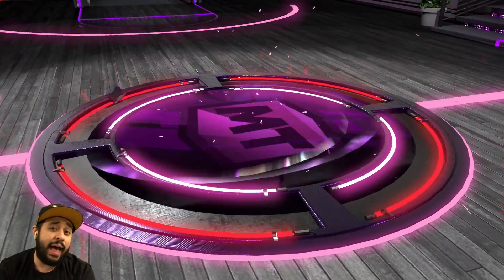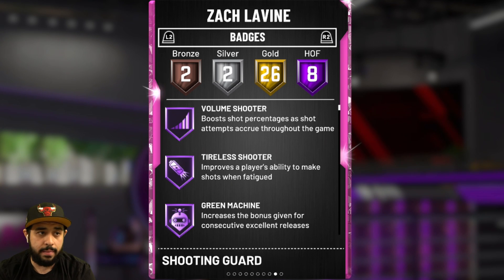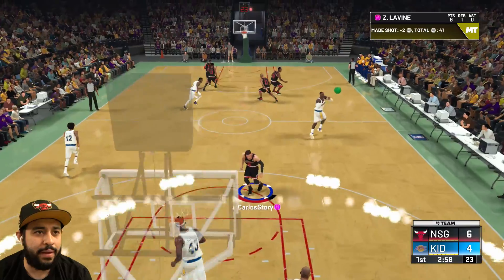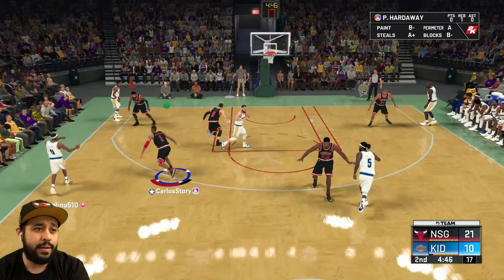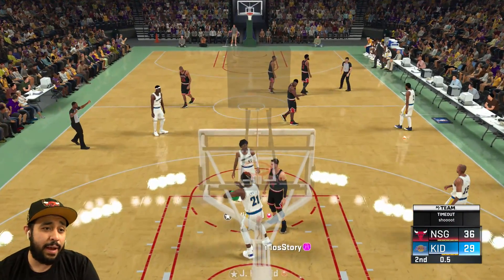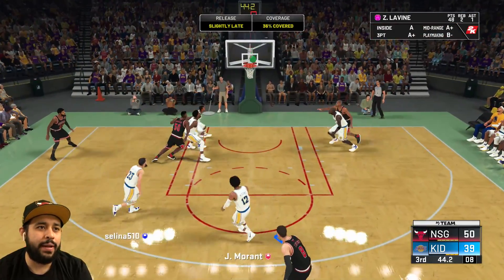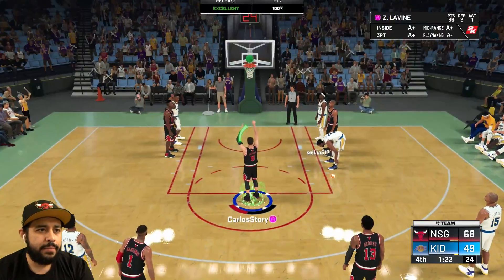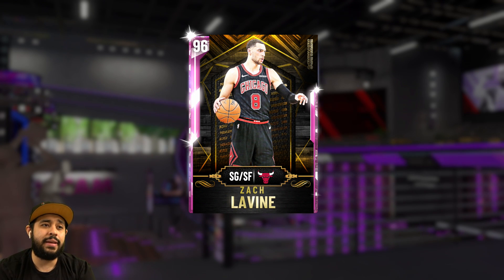PINK DIAMOND ZACH LAVINE GAMEPLAY WITH A BUZZER BEATER! EASILY THE BEST SG IN NBA 2K20 MYTEAM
Pink Diamond Zach Lavine gameplay in nba 2k20 myteam! We had to lock in the reward and oh man this new pink diamond Zach Lavine is GOATED! We even get a buzzer beater like he did for the Bulls the other night.

Outlaw Sloth
ShiningSilver
Zman Serras
2kDmill
Toxic Tobertack
Brandon Roberts

troydan
jesser
cashnasty
Chris Smoove
jesserthelazer
cashnastygaming
shake4ndbake
jesser